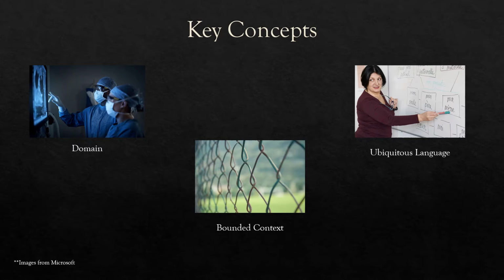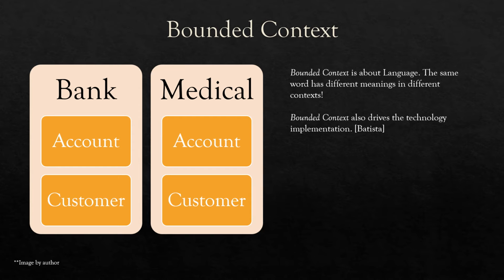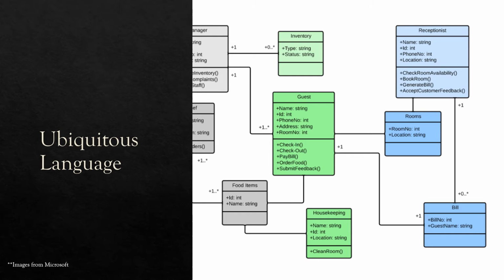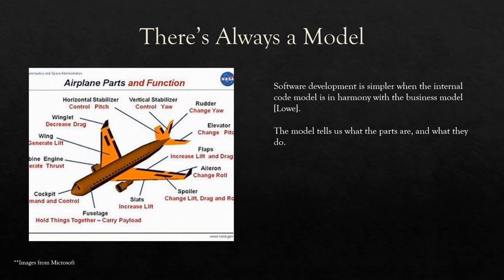Domain Driven Design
Domain driven design, or DDD for short, is an approach to software engineering that focuses on a deep understanding of the core business concepts before any architecture is designed or any code is written.
The DDD approach was introduced by Eric Evans in his book, Domain-driven Design: Tackling Complexity in the Heart of Software.